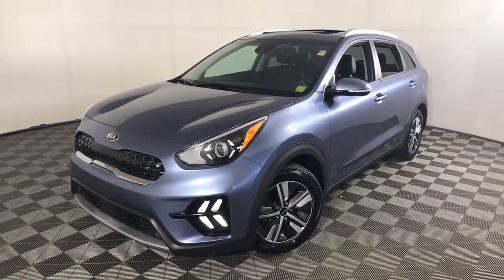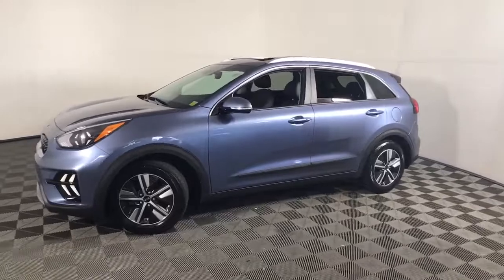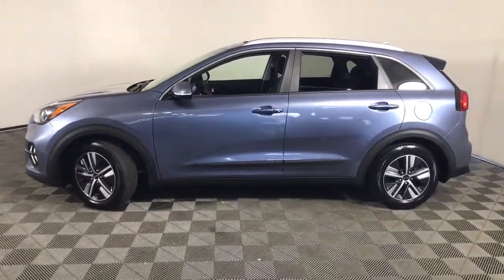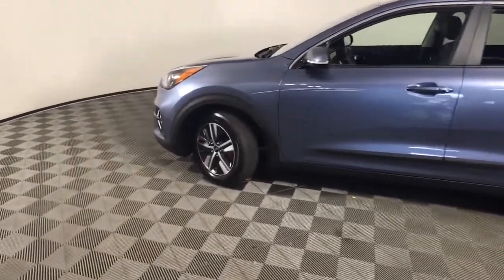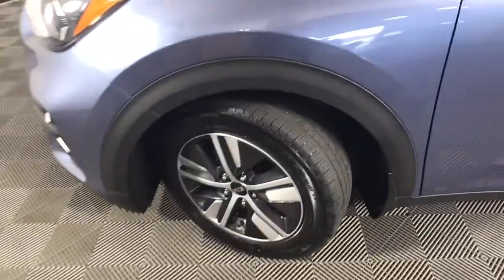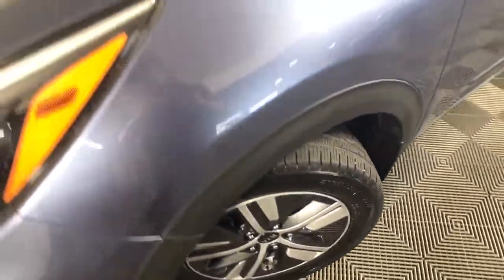2020 Kia Niro Albany, Schenectady, Colonie, Troy, Glens Falls, NY 2221396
Horizon Blue Used 2020 Kia Niro available in Albany, New York at Destination Kia. Servicing the Schenectady, Colonie, Troy, Glens Falls, NY area.
2020 Kia Niro EX Premium - Stock#: 2221396 - VIN#: KNDCE3LC1L5450169

Destination Kia
760 Central Ave